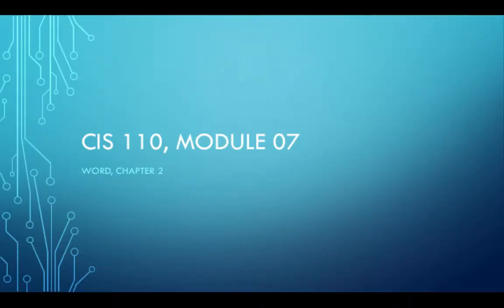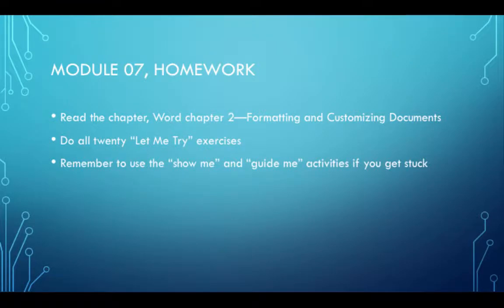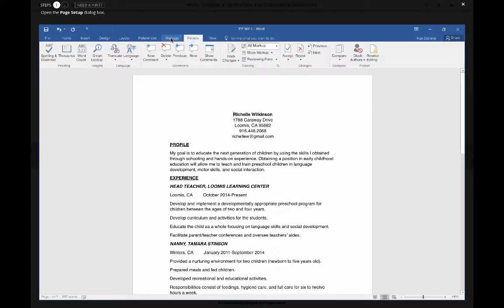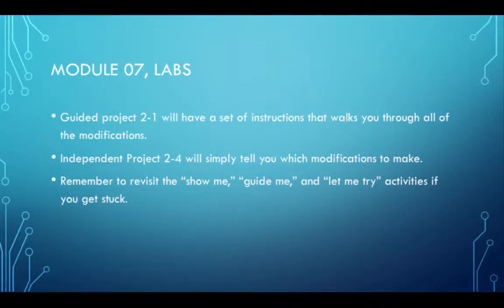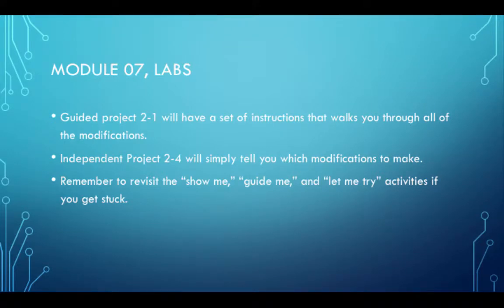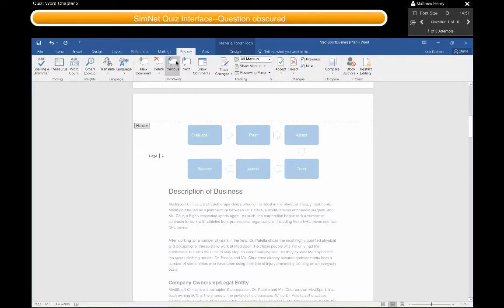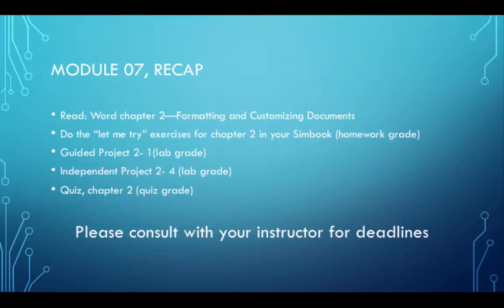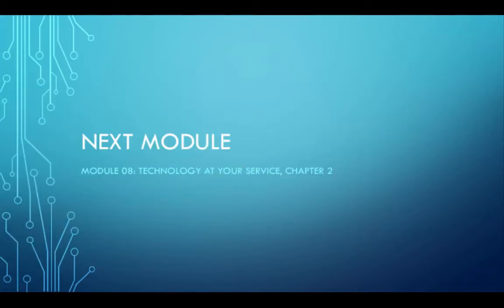WTCC CIS 110 (v2.1) Module 07 Briefing